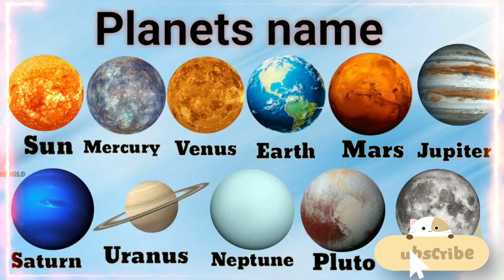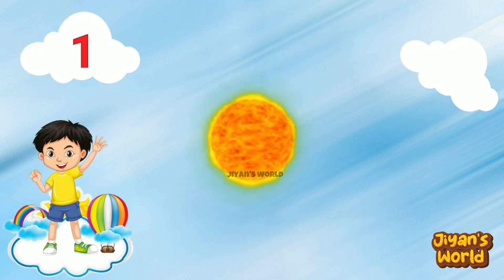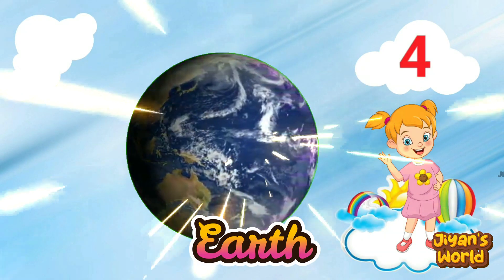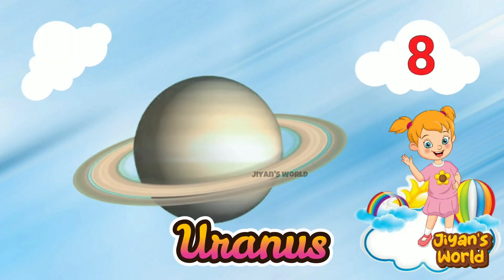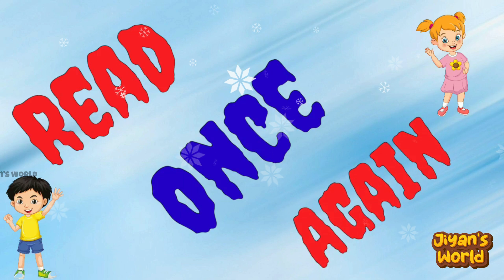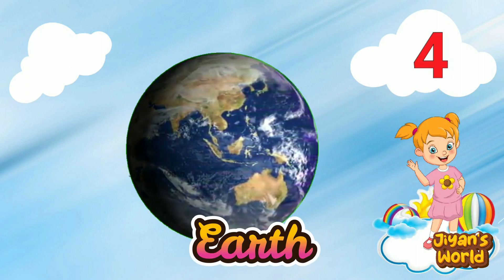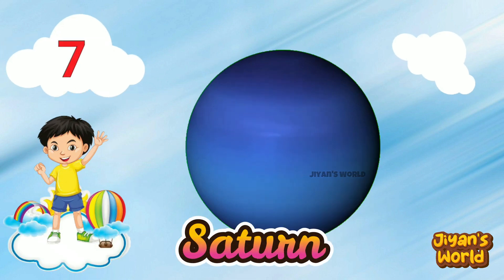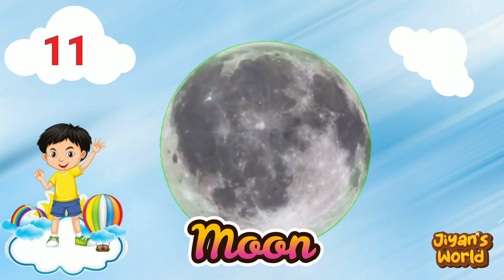Planets Name | Solar System song | Solar System for kids | Planetary System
Home based School provides quality education for nursery, montessori, pre k, preschool, elementary education, teacher resources and also focus of kid’s activities such as how to teach preschool at home, education connection, basic English learning and early childhood center actives and much more knowledge to engage with kids/children at your home with us…

Planets Name|
Sun
Mercury
Venus
Earth
Mars
Uranus
Jupiter
Neptune
Saturn
Pluto
Moon